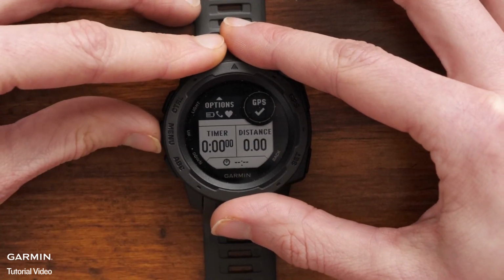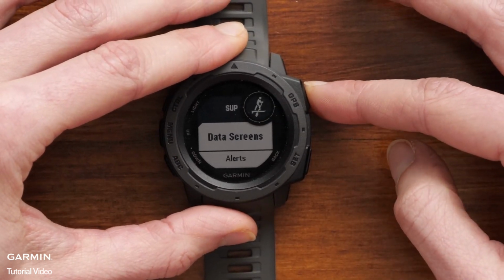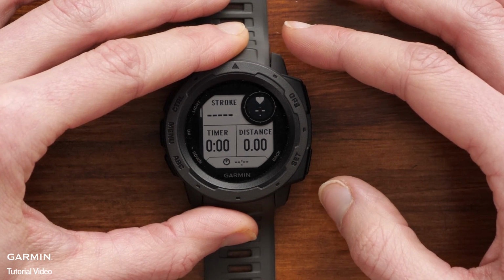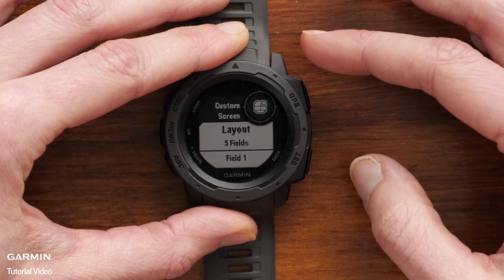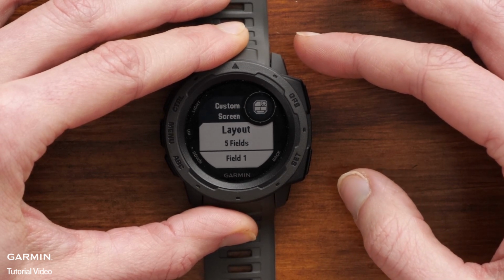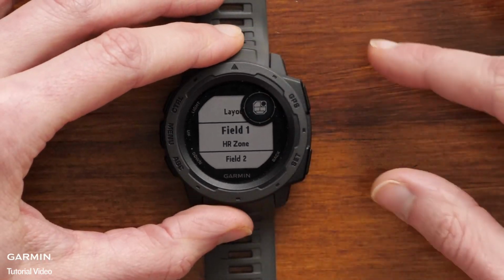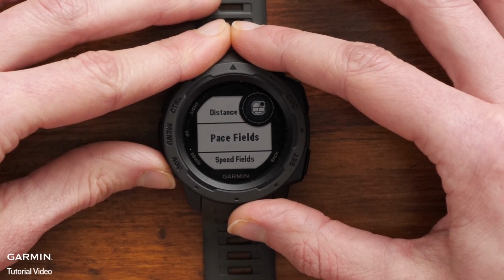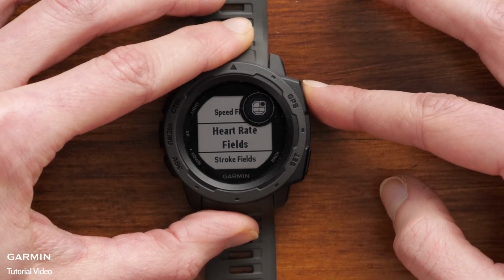Tutorial - Customizing Instinct Data Fields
Learn how to set up and customize the activity data fields on your Garmin Instinct watch